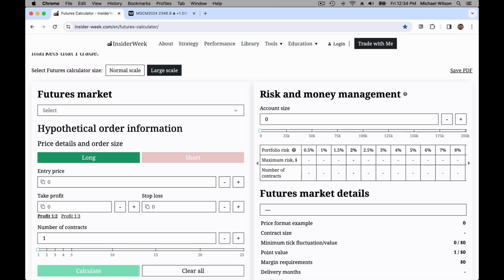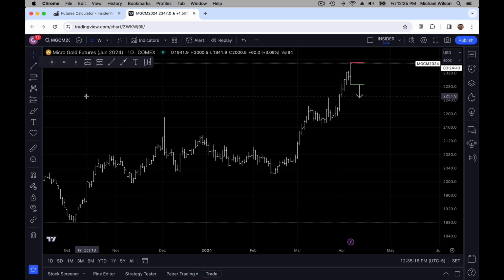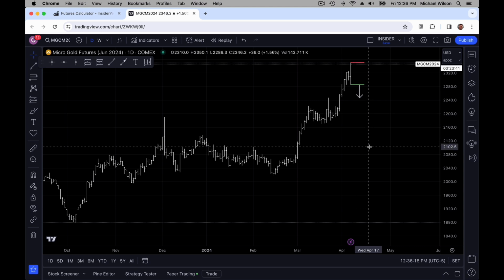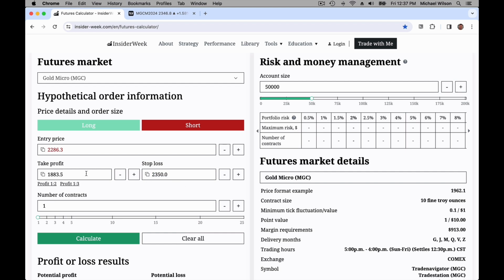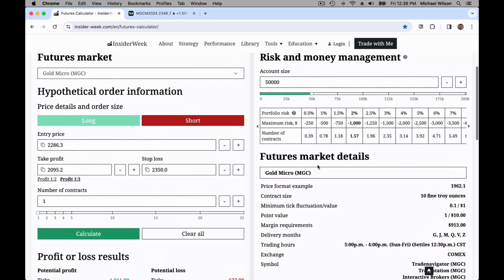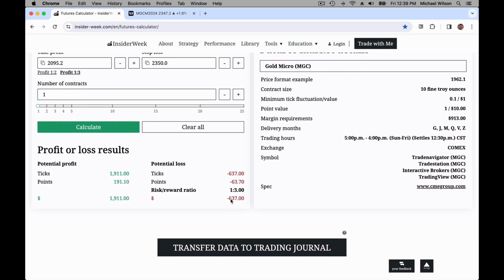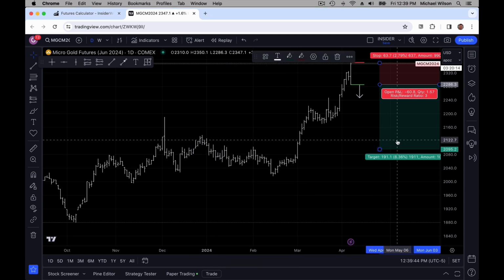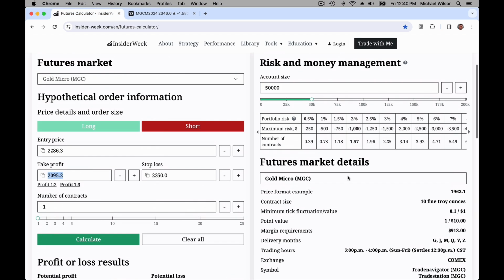Futures Calculator How to Use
Use futures calculator to calculate right position size for your trade.